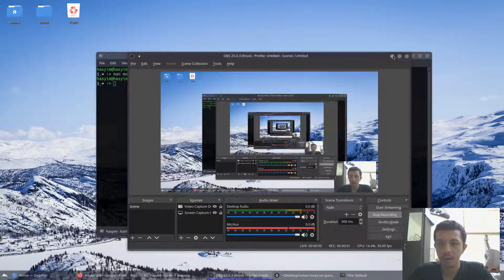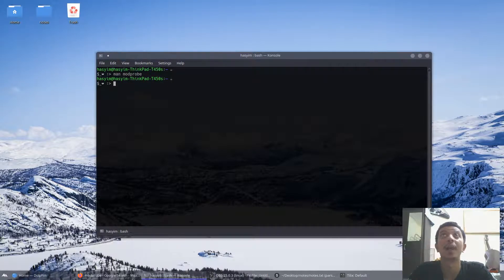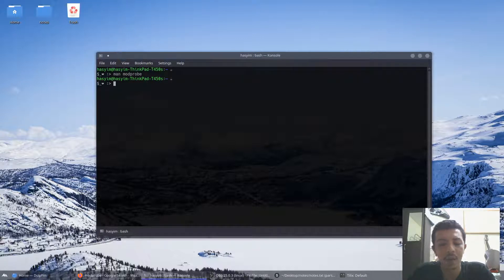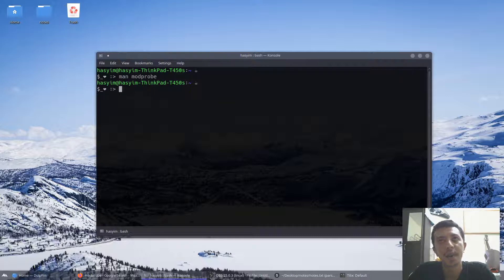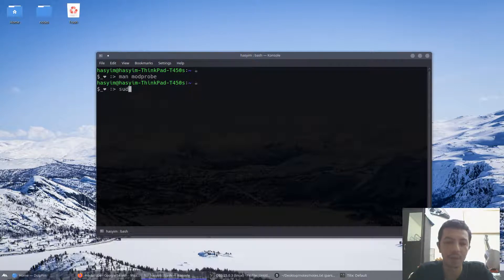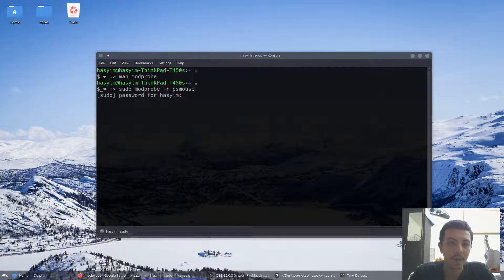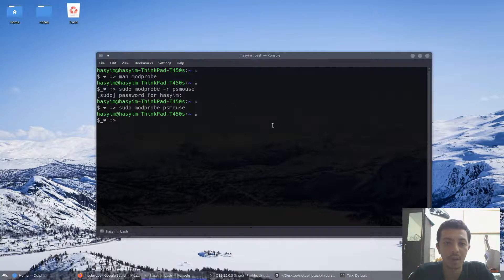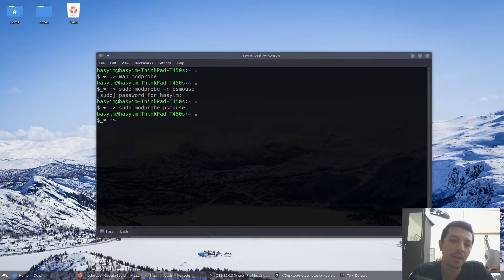Quick Tips Ubuntu/Linux touchpad not work after sleep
sometimes when you sleep laptop and you open the touchpad doesnt work or some feature like two finger scroll doesnt work. just restart the touchpad.
sudo modprobe - r psmouse
sudo modprobe psmouse